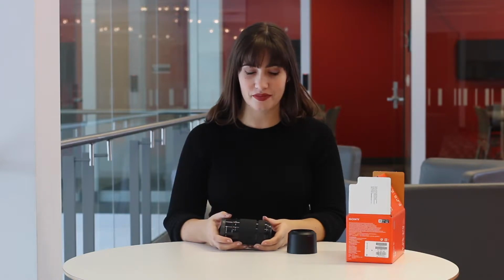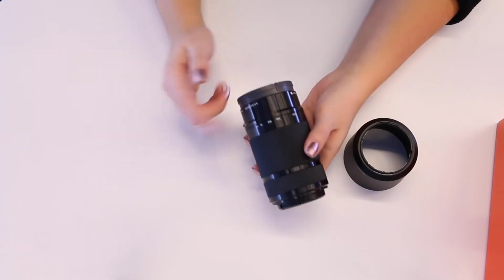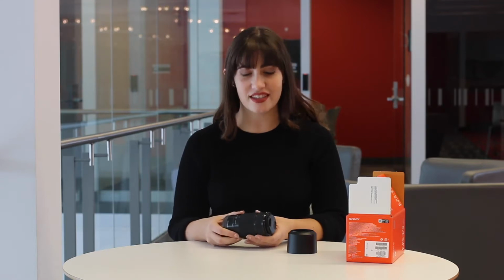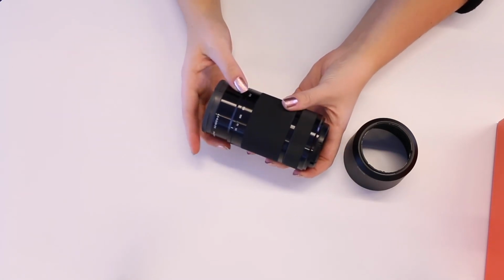Sony E 55-210mm F4.5-6.3 OSS Lens Unboxing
Today, we're unboxing the Sony E 55-210mm F4.5-6.3 lens, which is available for students to sign out at the University of Waterloo's Stratford School of Interaction Design and Business.

Pala. “Visionary.” Soundstripe.com